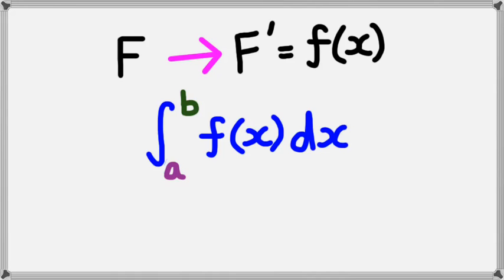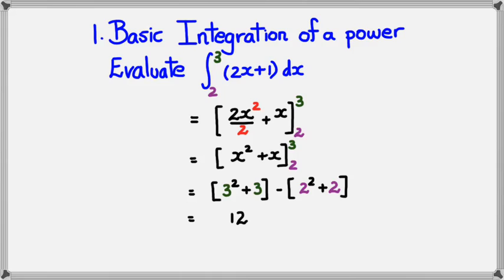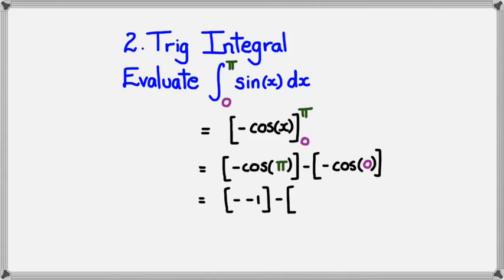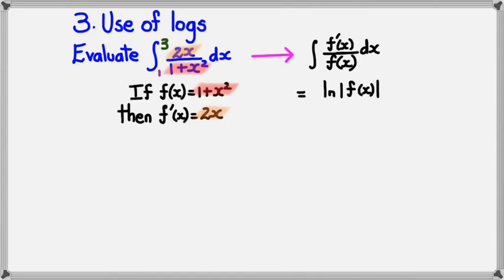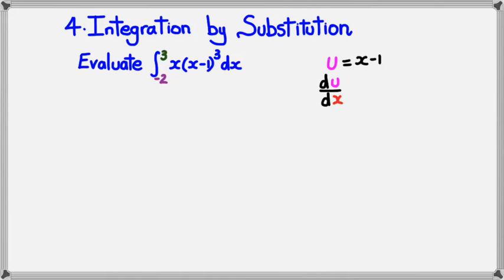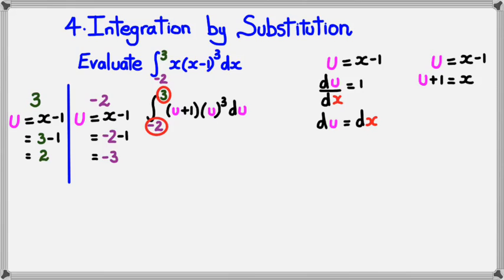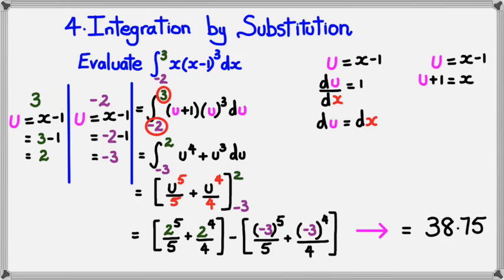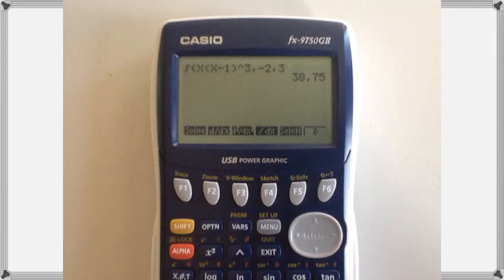Definite Integrals (2014 Edition)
NCEA Level 3 Calculus 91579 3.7 Integration Skills (2014) Delta Ex 21.01 P365 1ace 2ace 3a 4a 5ace 6ace 7ace
Delta Ex 21.02 P366 Odd Numbers